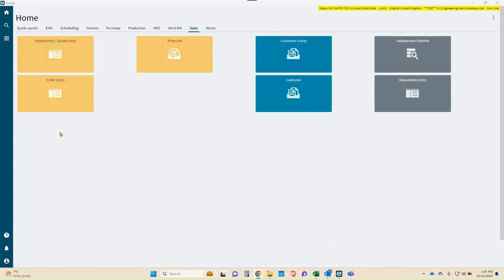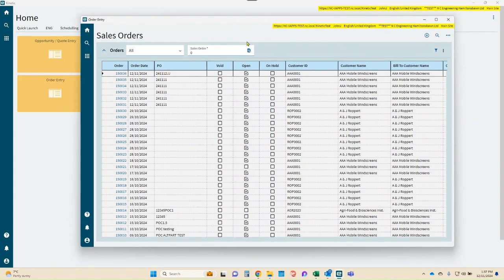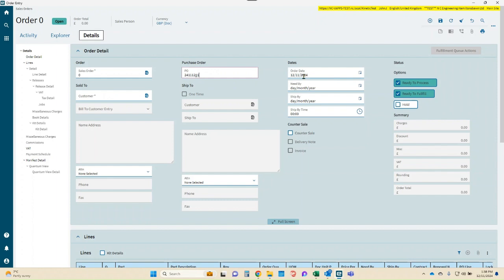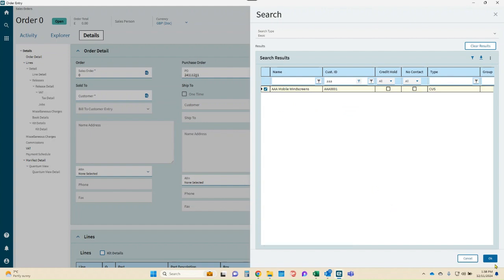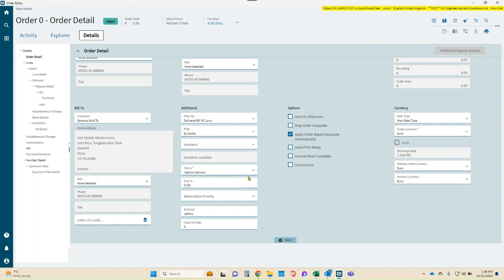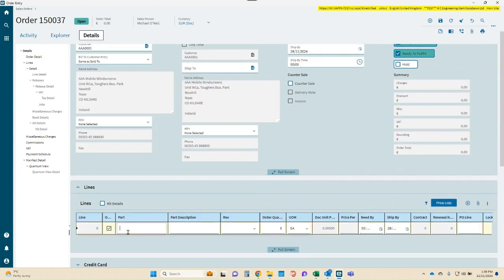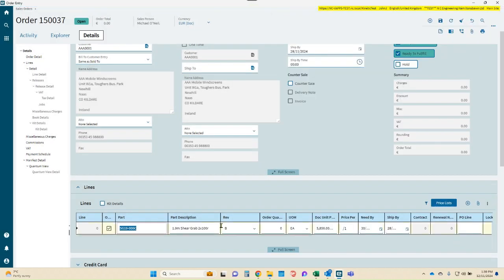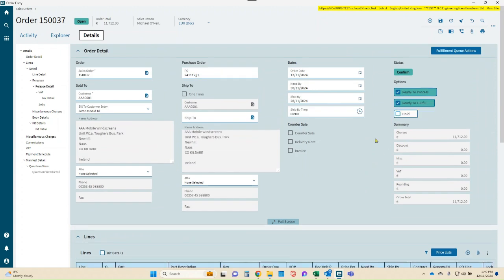Epicor Sales Sales Order Entry